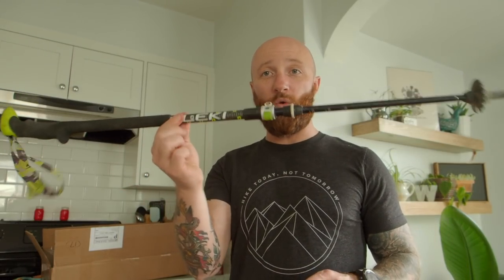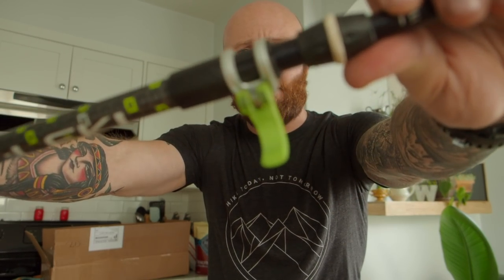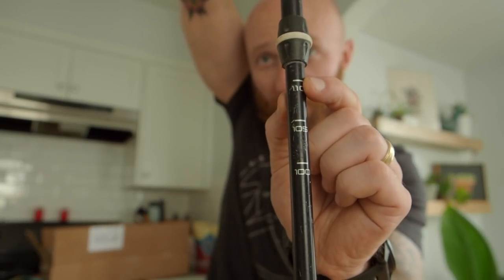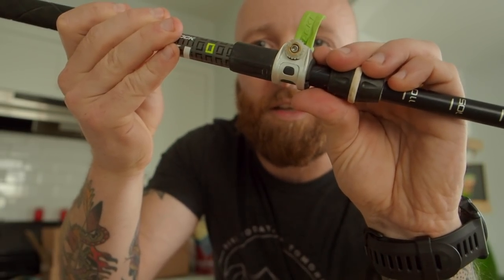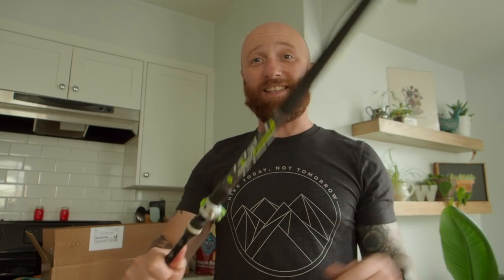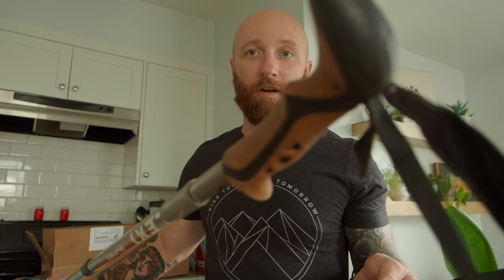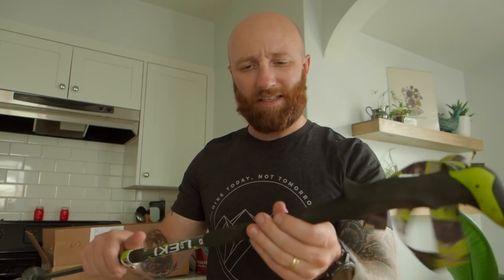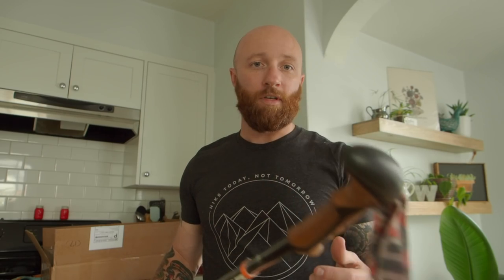TREKKING POLES - Buying ADVICE!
Trekking Poles can be confusing to shop for.  I've personally purchased a few pairs, not knowing a single thing about why I was buying them.  For how useful and expensive they can be, there isn't a whole lot of explanation about the different kinds, how they work, and what to buy.

In this video, I cover 3 different types of Leki Trekking poles and give you my buying advice.

If I were you, I'd pick up the following

Leki Corklite

ABOUT ME:
👋  My name is Emory, and I love helping people learn how to backpack, so I've dedicated this channel to offering practical tips and techniques, down-to-earth perspectives on gear, and general outdoor commentary to help you improve your experience in the backcountry.

Emory, By Land

This channel is dedicated to helping you get better at backpacking.  I hope these videos leave you feeling inspired and encouraged to pursue that backcountry adventure you’ve been dreaming of!

FAVORITE BACKPACKING GEAR:
Jetboil Flash
Long Handled Spoon
Klymit Pad
Fingerless Wool Gloves
Altra Lone Peak Shoes
First Lite Kiln Hoody
Hunting Pants
Sun Hoody
Hiking Socks